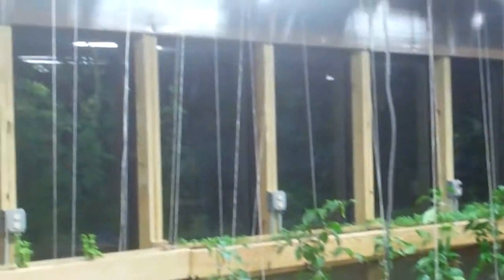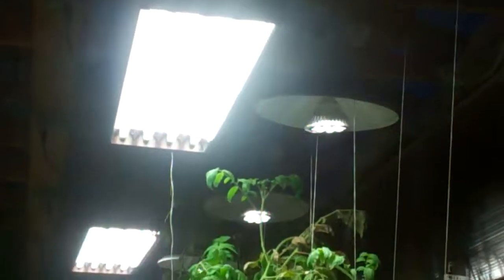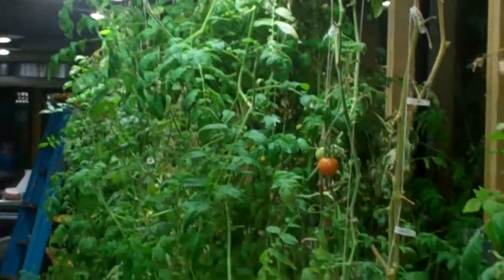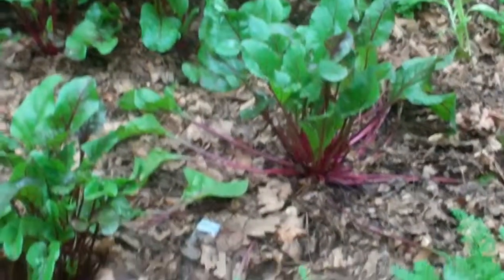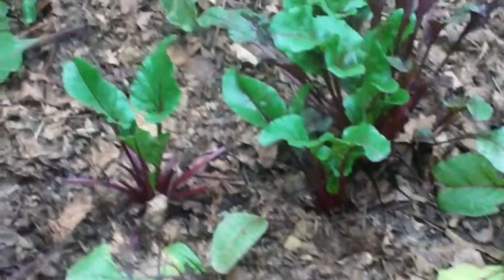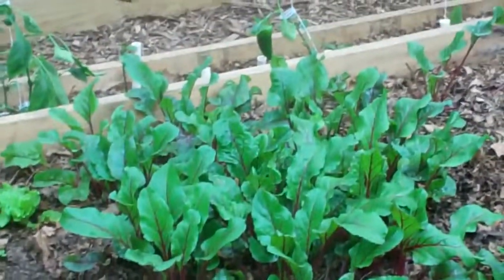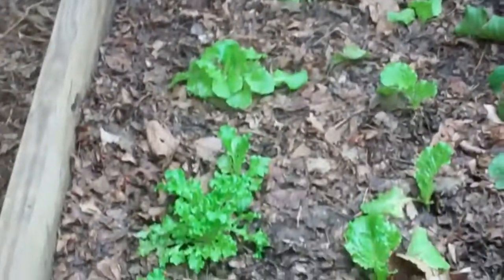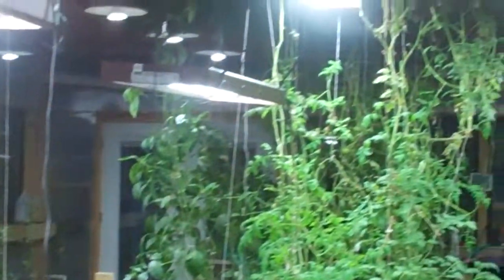Greenhouse 12-21-13 Grow lights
We now have 12 grow lights in the greenhouse. Hopefully that will help the stressed plants bounce back and produce better. Some of the full spectrum grow lights are on pullies so the lights can be raised or lowered over the plants.
20,000 Lumens, 120 Volts, 216 Watts, 1.8 Amp, 4 foot 4 tube fixture high output fluorescent light system.

umens